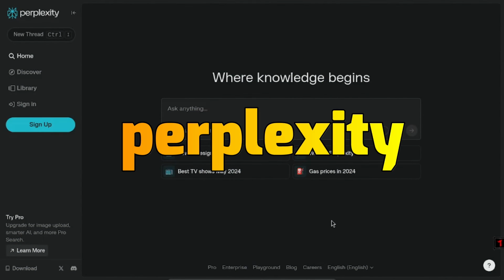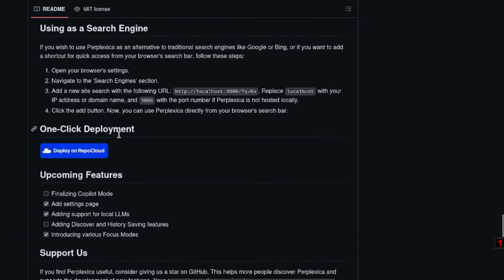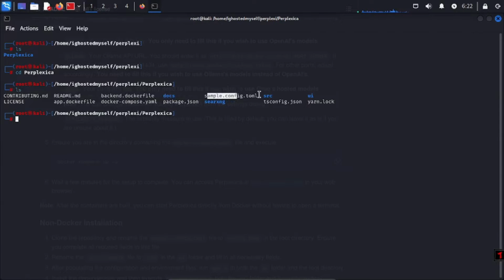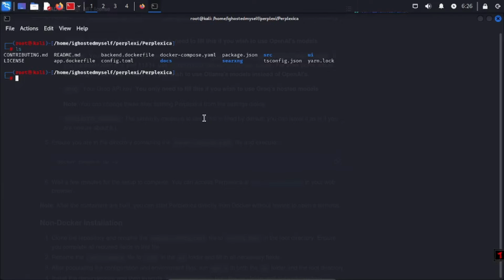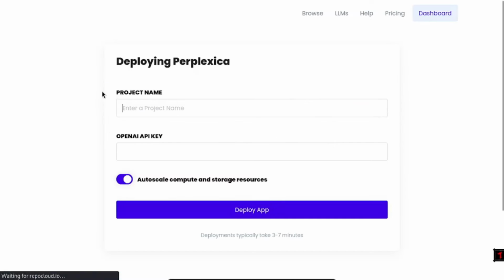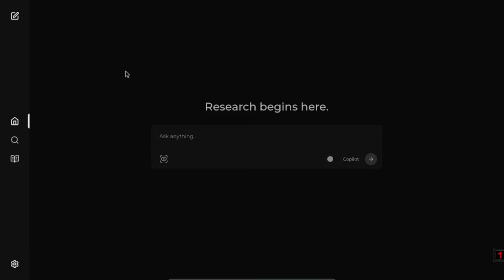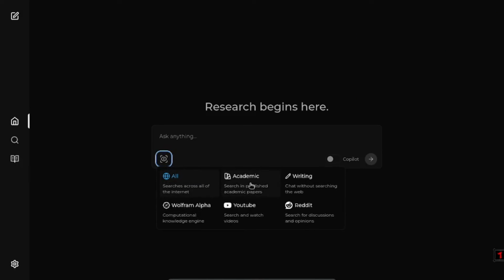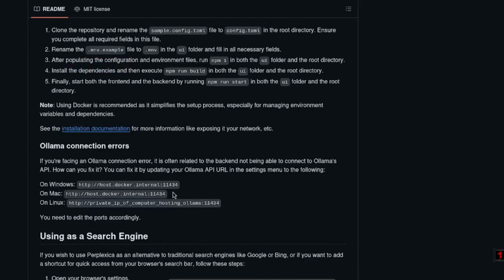NEW: Perplexity AI Alternative | Open Source Perplexica - An AI-powered search engine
In this video we excited to test out  Perplexica which is an AI-powered search engine. It is an Open source alternative to Perplexity AI.

Perplexica is an open-source AI-powered searching tool or an AI-powered search engine that goes deep into the internet to find answers. Inspired by Perplexity AI, it's an open-source option that not just searches the web but understands your questions.